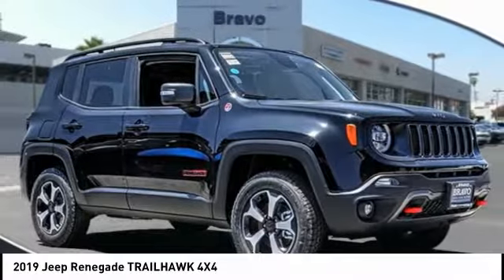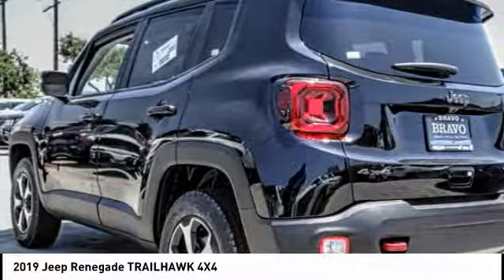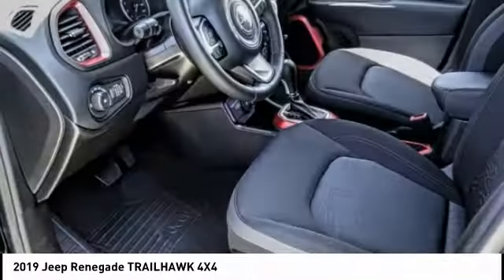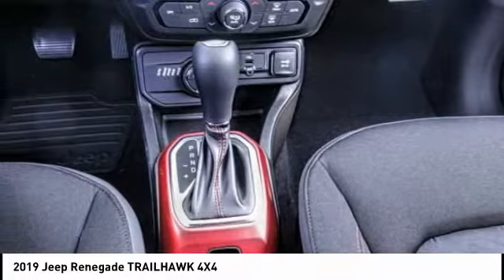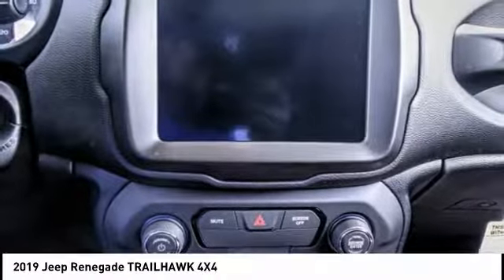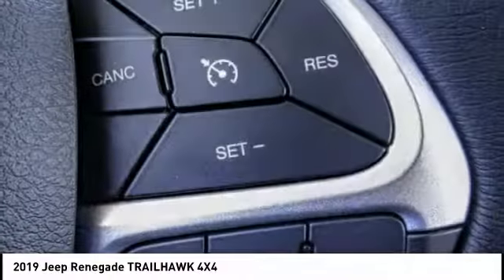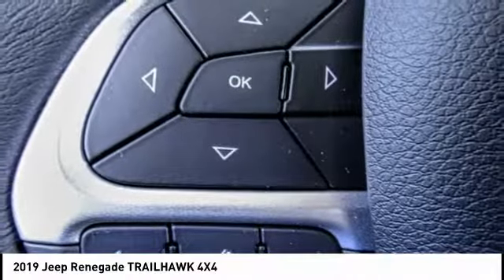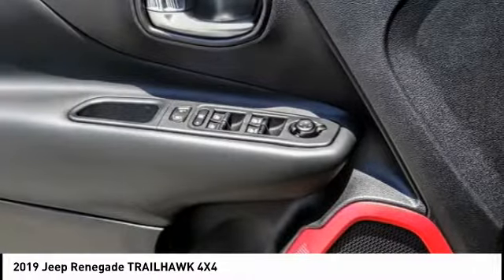2019 Jeep Renegade MONTEREY PARK ROSEMEAD EL MONTE MONTEBELLO LOS ANGELES C5441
2019 Jeep Renegade TRAILHAWK 4X4

1100 W Main St.

BRAVO CHRYSLER DODGE JEEP RAM OF ALHAMBRA, PROUDLY SERVING LOS ANGELES, SAN GABRIEL VALLEY, MONTEREY PARK, EL MONTE, AND SURROUNDING CALIFORNIA LOCATIONS. THIS BLACK 2019 Jeep RENEGADE IS EQUIPPED WITH A 1.3L I4, AUTOMATIC TRANSMISSION, AND RECEIVES AN ESTIMATED 22 City/27 Hwy MPG. CONTACT BRAVO CHRYSLER DODGE JEEP RAM OF ALHAMBRA TO SCHEDULE A TEST DRIVE AND TAKE THIS 2019 Jeep RENEGADE HOME TODAY, OR VISIT OUR SHOWROOM CONVENIENTLY LOCATED AT 1100 W. MAIN STREET ALHAMBRA, CA 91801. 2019 Jeep RENEGADE TRAILHAWK 4X4 $3,250 off MSRP! 22/27 City/Highway MPG 4D Sport Utility 1.3L I4 4WD 9-Speed 948TE Automatic Factory MSRP: $34,855 Bravo Chrysler Dodge Jeep RAM dealership is a new kind of dealership, where we put our customers needs first. We are located in Alhambra, CA, just miles east from the Downtown Los Angeles area. Our dealership has been proudly serving the Los Angeles area and the San Gabriel Valley community under our new ownership as of June 6, 2017. When coming into contact with our dealership, you will receive personalized attention from all of our employees. We are a honest and transparent dealership that is willing to reach a fair deal with you! We always maintain an up-to-date inventory of nearly 400 units, with a wide selection of new and certified pre-owned Chrysler, Dodge, Jeep, and Ram vehicles and other pre-owned vehicles of other makes and models for you to choose from. When shopping for a new vehicle you will get assigned a professional Product Specialist to help you complete your purchase. Our Service Department does not fall behind, we have on-hand knowledgeable Service Advisor s that offer multi-lingual service in English, Spanish, and Mandarin Chinese. Prices do not include government fees and taxes, any finance charges, any dealer document processing charge, any electronic filing charge, and any emission testing charge. Prices of vehicles on this website do not necessarily include accessories that may have been installed on any of our vehicles at the dealership. Advertised selling price does NOT apply to leases. Here at Alhambra Chrysler Dodge Jeep Ram, we will work with you on getting the most value for your current vehicle trade in, no matter the condition it is in, and get you into the new or pre-owned vehicle you want! While every reasonable effort is made to ensure the accuracy of this information, we are not responsible for any errors or omissions contained in the description for this vehicle. Please verify any information in question with our professional sales staff. All applicable rebates require proof of qualification and proper documentation before vehicle delivery. Please call to see if you qualify for additional factory rebates! Price does not include safety and security package, tax, title, registration or documentation fees. Not all customers will qualify for all rebates. Price does includes: $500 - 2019 Retail Bonus Cash CACKA1. Exp. 07/31/2019, $2,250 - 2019 Retail Consumer Cash 71CK1. Exp. 07/31/2019, $500 - California 2019 Bonus Cash CACKA. Exp. 07/31/2019, $500 - Chrysler Capital 2019 Bonus Cash 44CKB3. Exp. 07/31/2019 Stock #: C5441 | VIN: ZACNJBC1XKPJ94789 | 2019 Jeep Renegade Trailhawk 4x4 Bravo Chrysler Dodge Jeep Ram